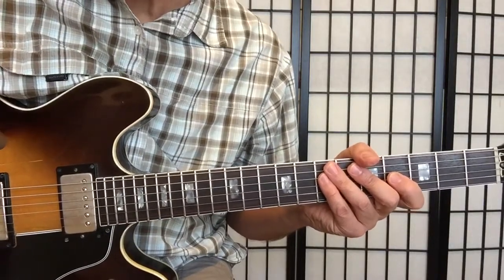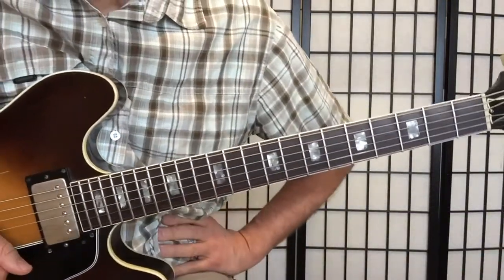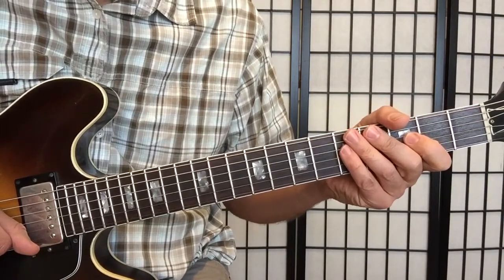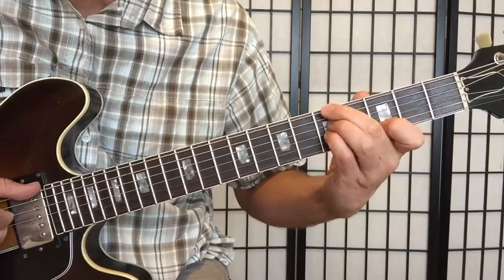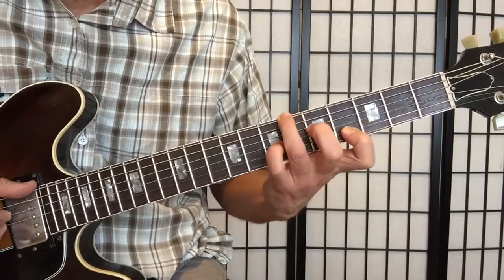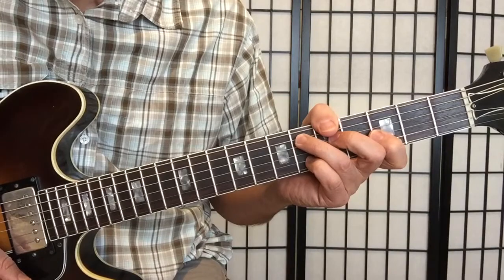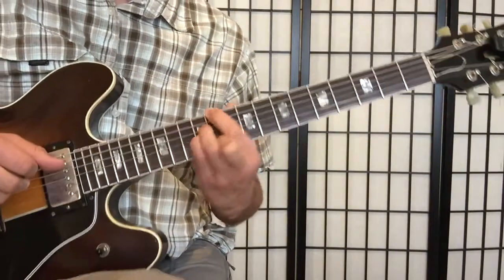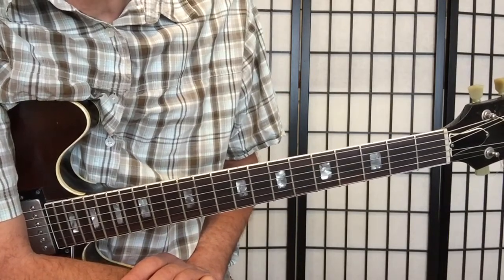Vlog #21 - "Giant Steps" Chord study (Comping)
Link for the various "Giant Steps" Chord Studies available for purchase on my

Feel free to respond, comment, agree, disagree, ask your own questions, and/or submit your thoughts on upcoming episodes!

--Bruno